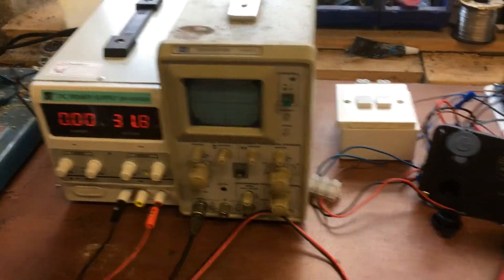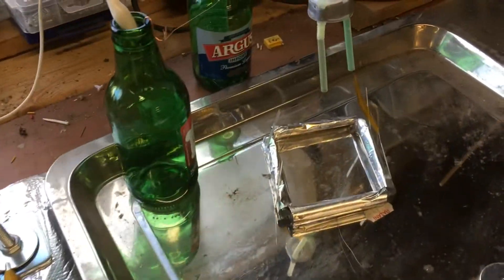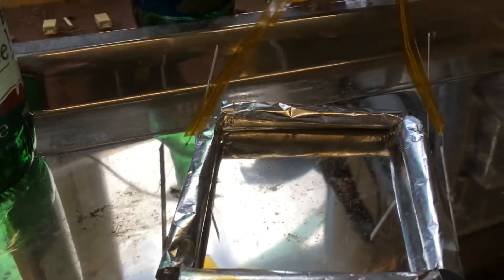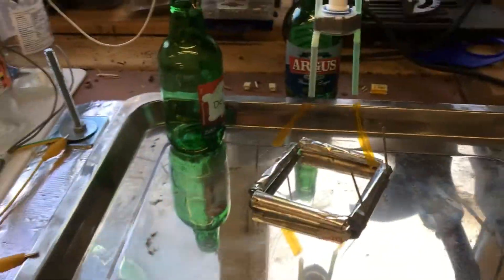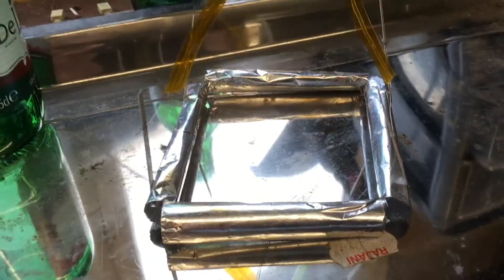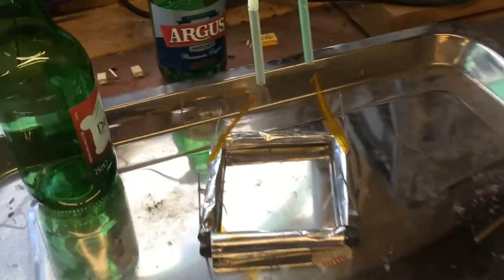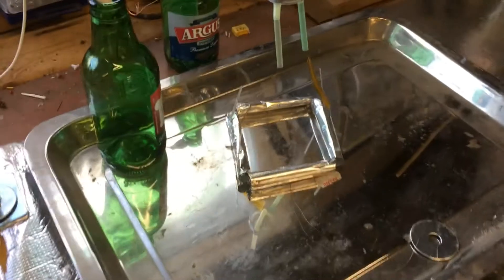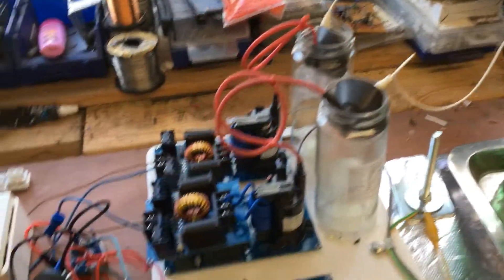Ultra simple square lifter 2-dof lift/roll control using switches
A demonstration of simple roll and lift control of a square lifter by switching high voltage power to the left and right sides.
The next step will to add a control system to provide variable control to the power supplies for each side giving fine control over lift and roll